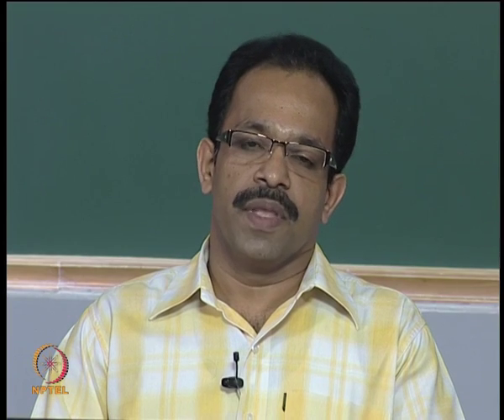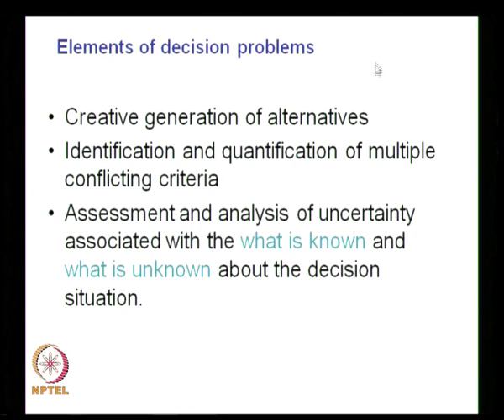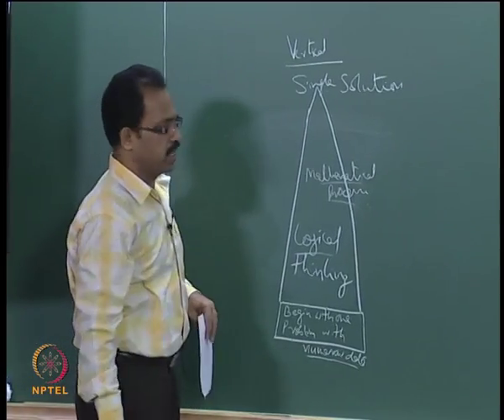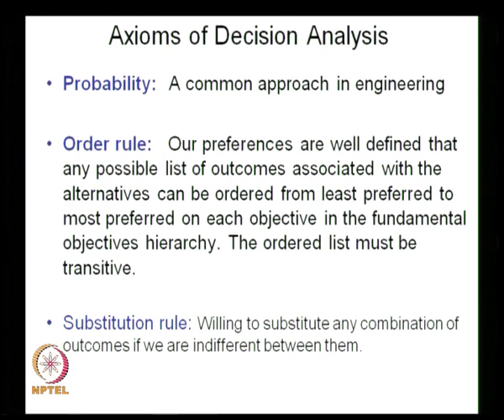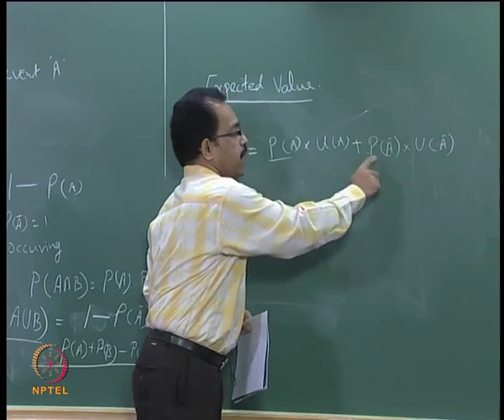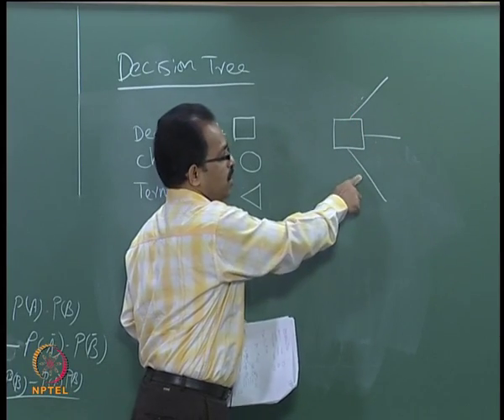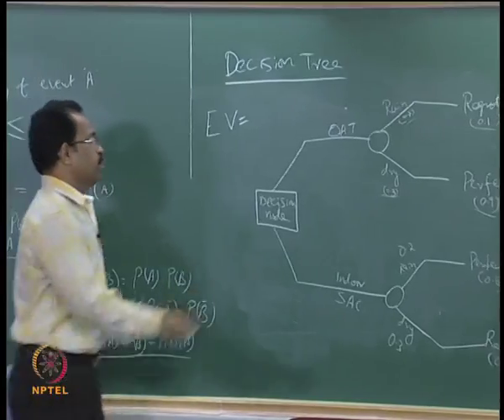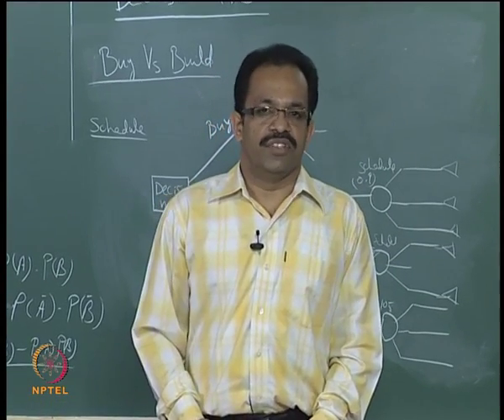Mod-01 Lec-29 Decision making in System Design